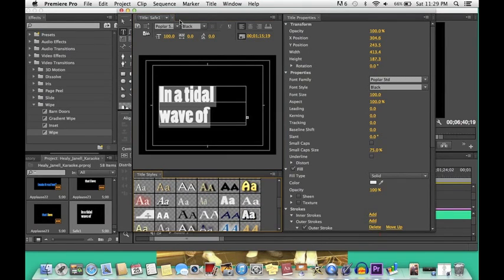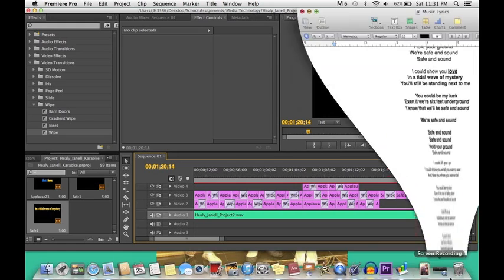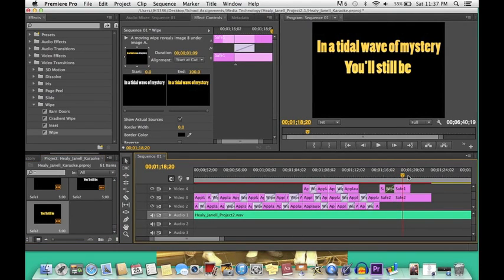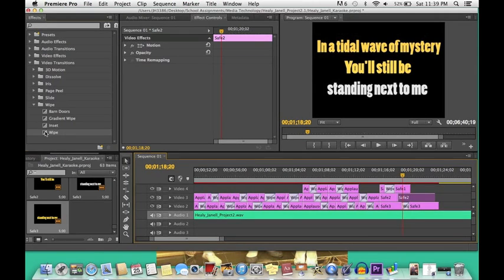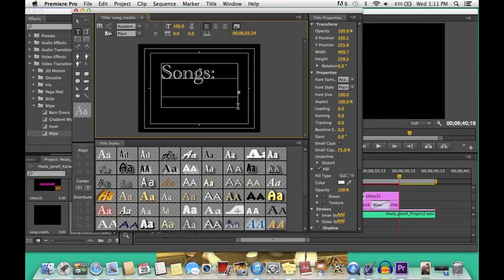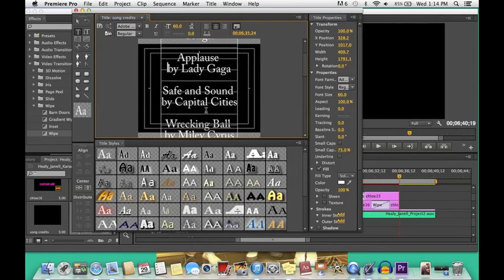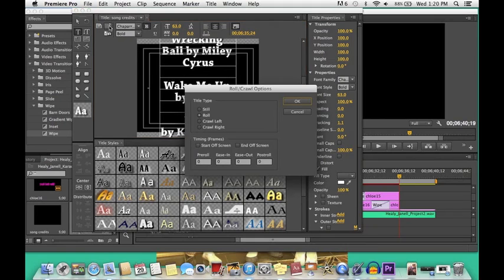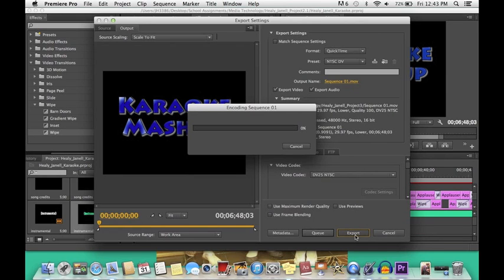Adobe Premiere Pro CS6 Karaoke Tutorials (updated)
Program used was Adobe Premiere Pro CS6.  The tutorials guide you through step by step process to make a lyrical video karaoke style.  Steps include start up and title slides, karaoke style effect, credits, and exporting. Video made by Janell Healy

I noticed there was some error with the first video.  This one is the full video.